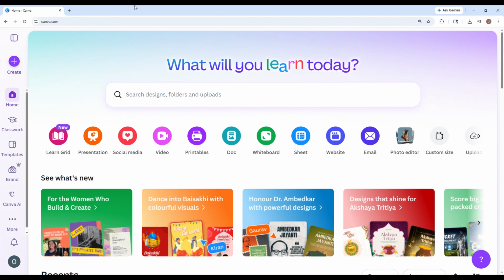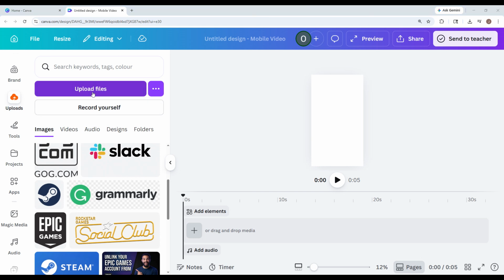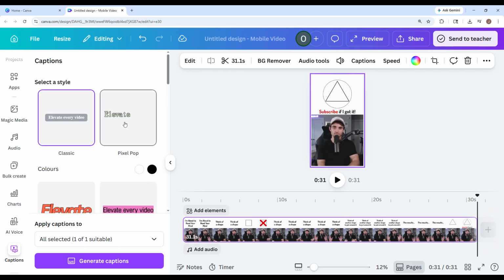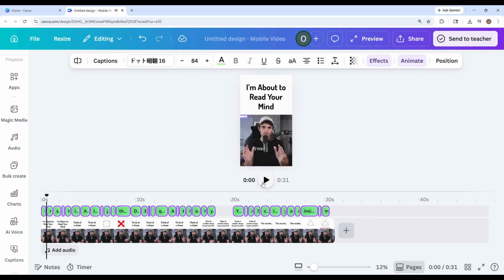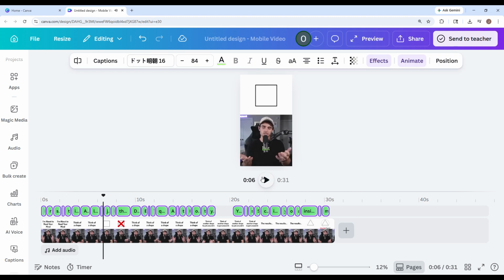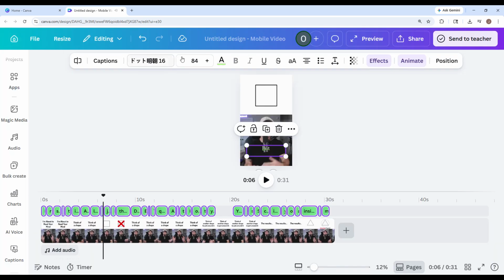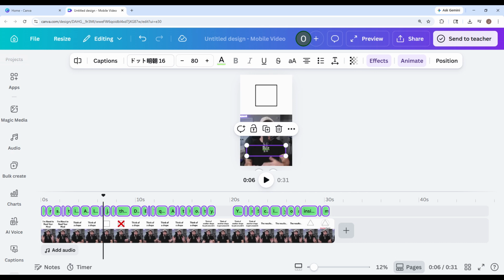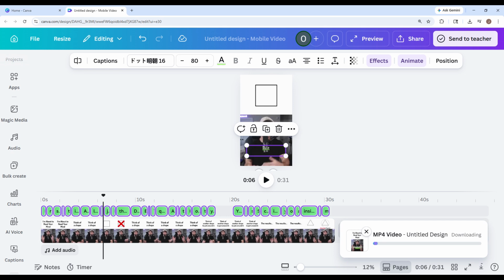How To Generate Captions With AI In Canva [Easy Step-By-Step Guide]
Learn how to generate captions with AI in Canva using the built-in Captions app. This quick tutorial shows you how to auto-generate subtitles, customize the style, and export your video with captions included.

🕚Timestamps:
0:00 Intro
0:21 Open Your Canva Video Design
0:40 Find Captions In Apps
0:58 Choose A Caption Style
1:15 Generate Captions With AI
1:38 Review And Edit The Text
1:58 Customize Font, Size, And Style
2:22 Download Or Keep The Video In Canva
2:41 Outro

✍️What You'll Learn In This Video:
• How To Open A Video Design In Canva
• How To Find The Captions App In Canva
• How To Generate AI Captions Automatically
• How To Choose The Right Caption Style
• How To Edit Captions For Accuracy
• How To Customize Font, Size, And Appearance
• How To Download A Video With Captions

💡Pro Tips:
• Always review AI captions for spelling and timing errors.
• Choose a caption style that matches your video format.
• Use larger fonts for mobile-friendly videos.
• Keep captions high contrast for better readability.
• Export as MP4 when you want the captions baked into the video.